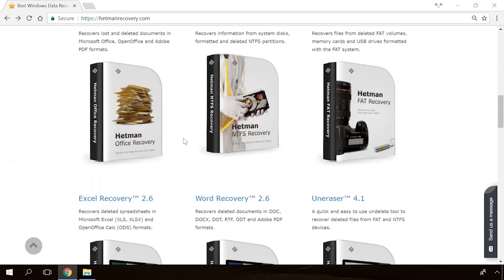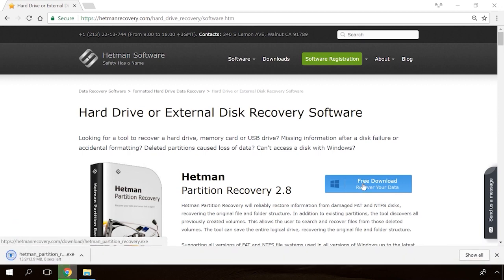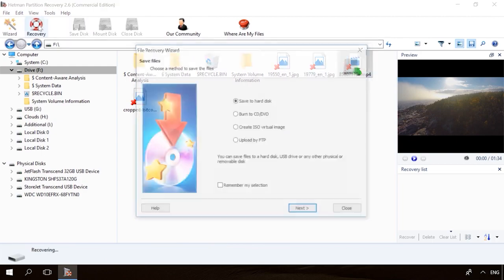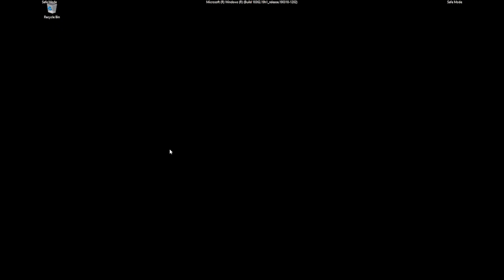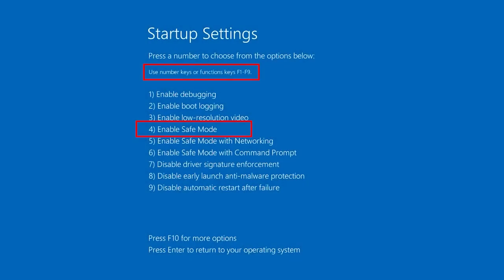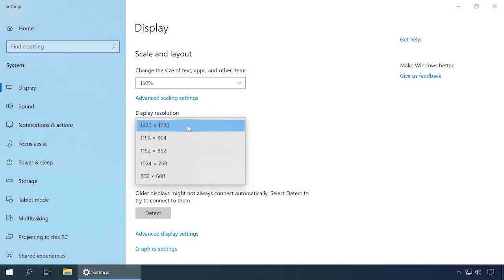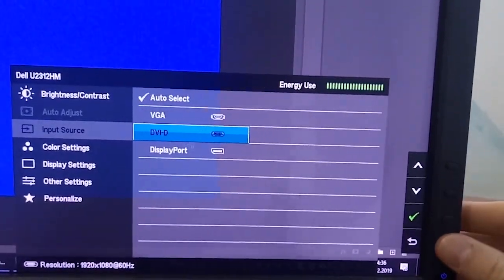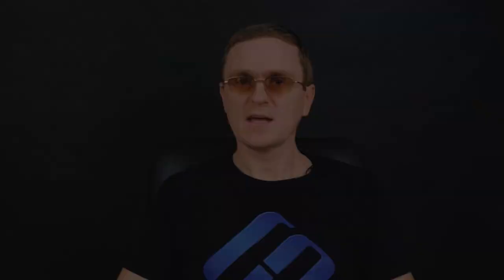What to Do If Your Monitor Won’t Turn On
In today’s video, we’ll try to find a solution for cases when the monitor doesn’t turn on, or when you can do it only after several attempts. If you faced a problem of black screen while your computer is on, you will certainly find this video useful. In a minute, we will do our best to analyze every possible cause behind the black screen you may see when you turn on your computer, and describe how this problem can be solved.

I would like to say: no matter what happened - don’t hurry, don’t worry, don’t fuss - just stop for a minute and think why it could happen. Always try all ways of fixing the problem on your own, I mean easy solutions, and only if they don’t work, go to a service shop or look for a replacement.

If you happen to know any other causes of this issue and how to fix them, you are welcome to share this experience in comments under the video.
I hope this video was useful for you. Leave comments to ask questions. Good luck.

RECOMMENDED READING:
Beginners guide to Computer Hardware

ACCESSIBILITY
Display settlings
Keyboard functions
Magnifier
Mouse settings
Narrator
Keyboard

Email programs
Email attachments
How to handle spam
Phishing schemes
Safe email practices
Web-based email

HARDWARE
Displays
Solid State and Physical Hard Drives
Keyboards
Memory
Mice

INTERNET
Web Browsers:
Google Chrome
Mozilla Firefox
Vivaldi
Connection types:
Cable modem
Dial-up
Safe surfing
Search engines
Settings

SECURITY
Anti-spyware software
Anti-virus software
Hardware Firewalls
Online banking
Online shopping
Software Firewalls
Windows Update

SOFTWARE
Financial